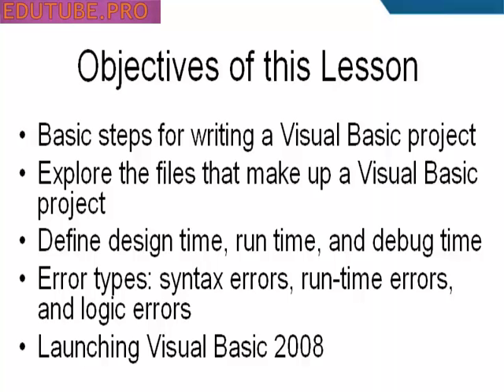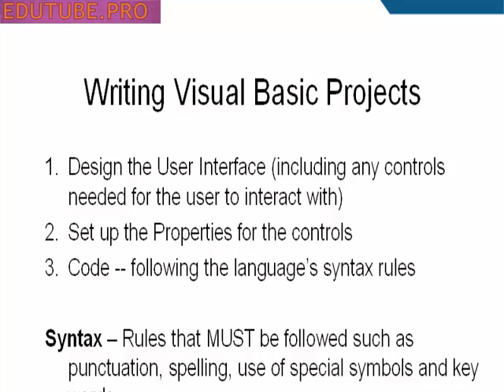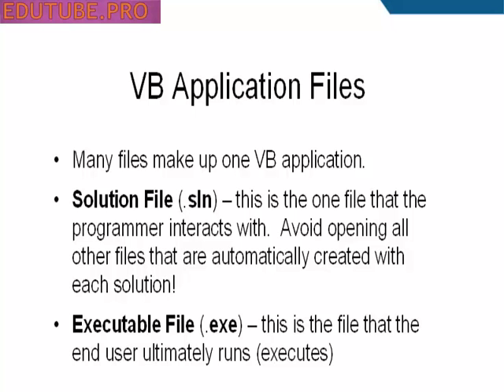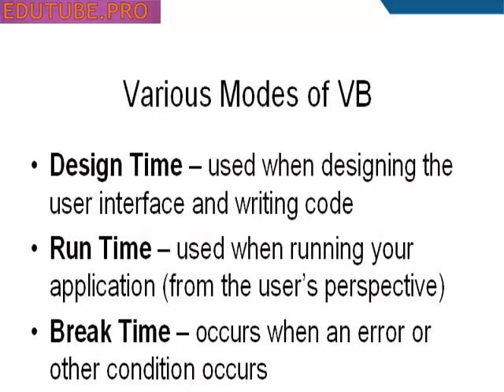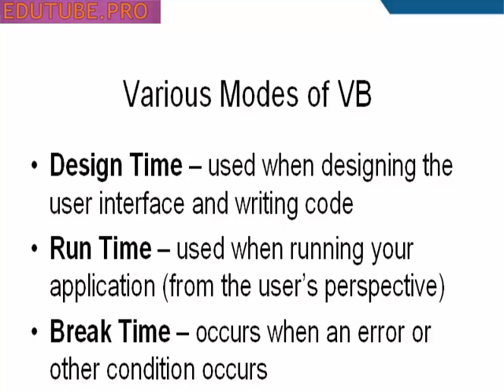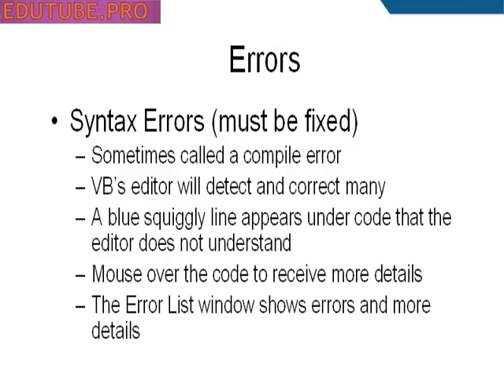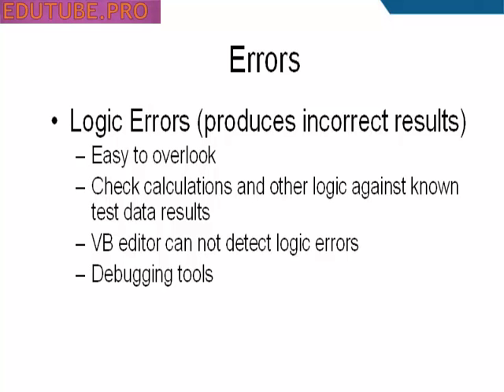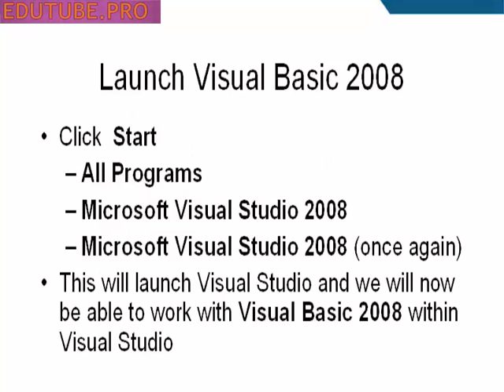VB NET,Visual Basic Programming Tutorials01 04